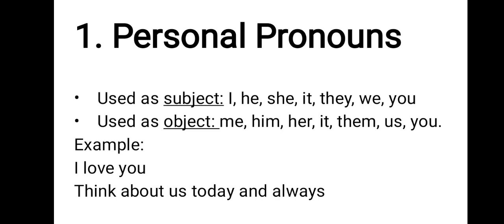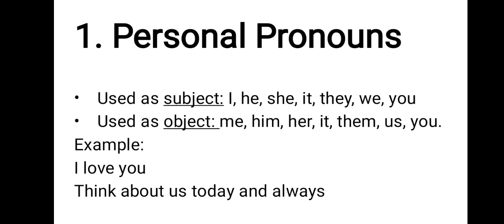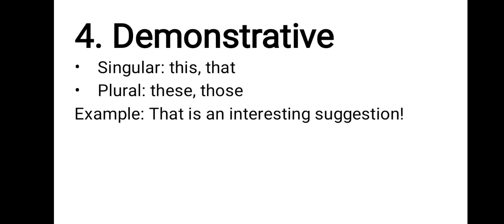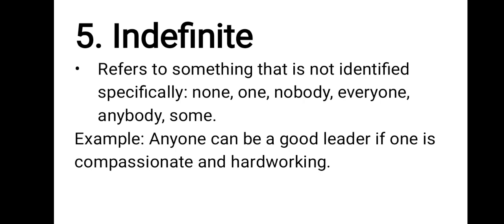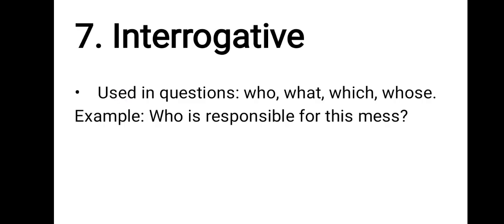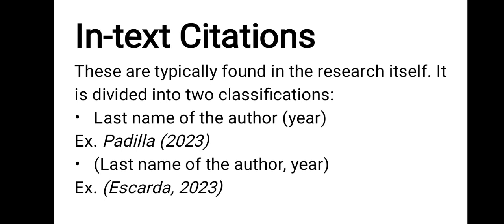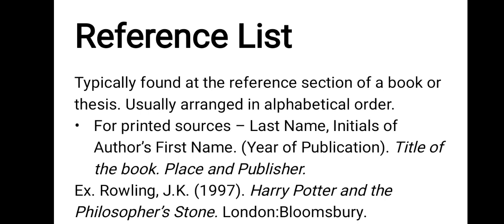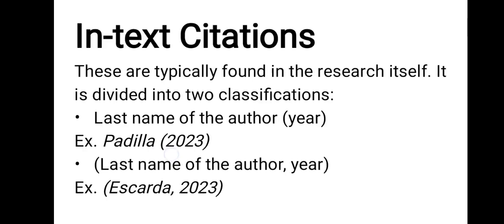ENGLISH 10: TYPES OF PRONOUNS AND REFERENCES